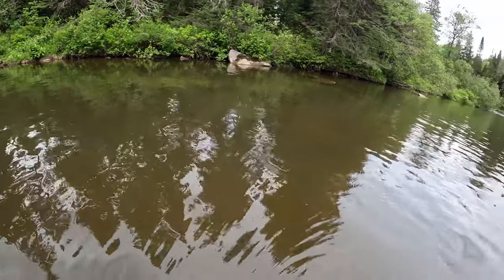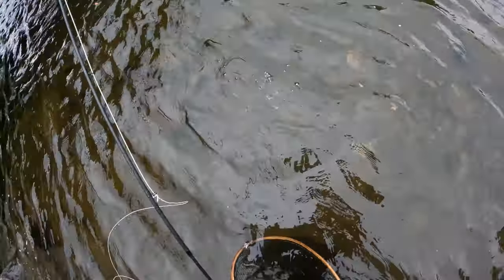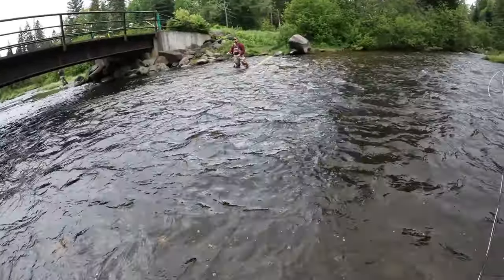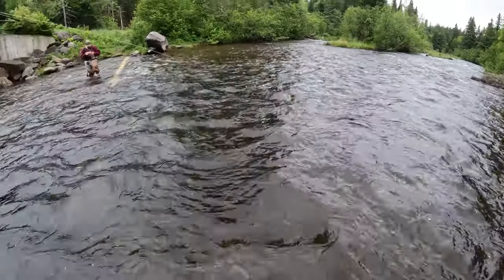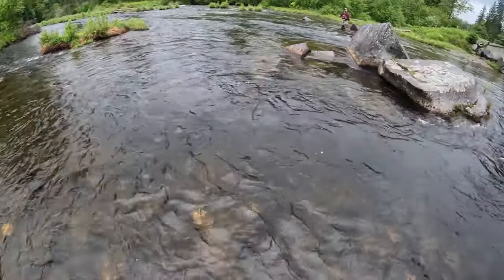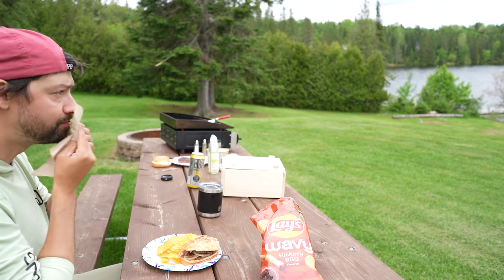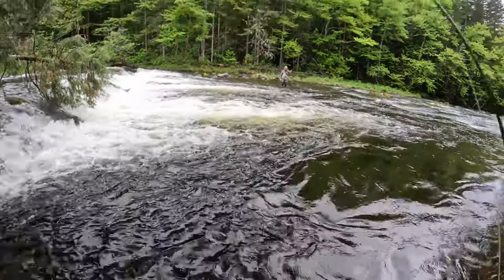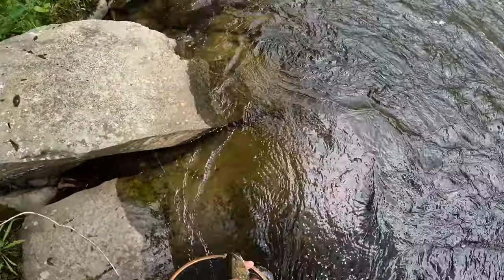Fly Fishing Pittsburg, NH - Trophy Stretch CT River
Year 11 in the books and the best year yet! Check out day one video here.

Fly Gear
Orvis Sling pack
Rio tippet and holder
Net magnet

Camera Gear
Chesty GoPro 10
Chesty Mount
Fancy Sony Camera
Lavalier Mic
Battery Pack